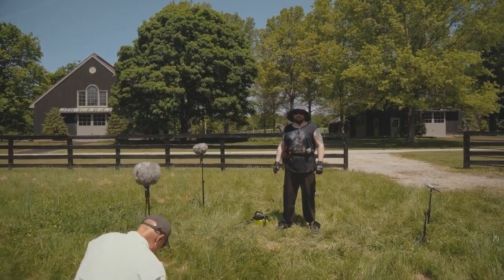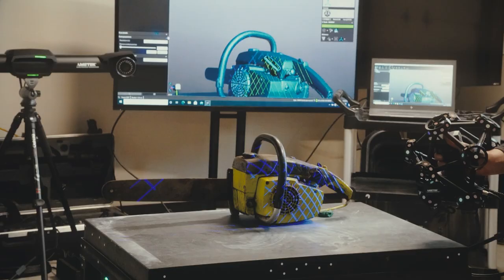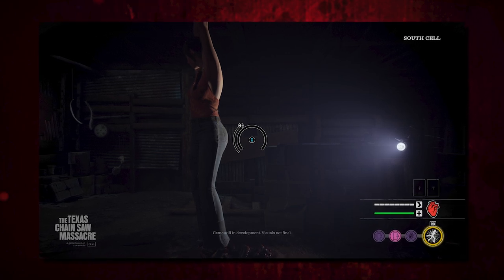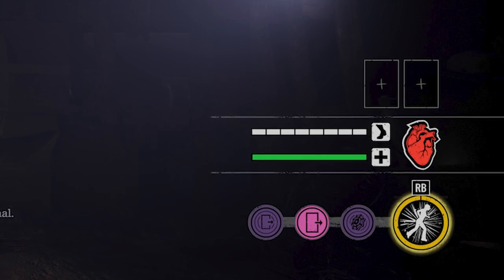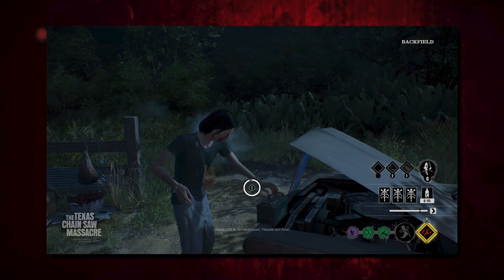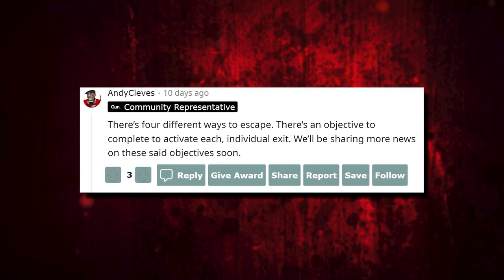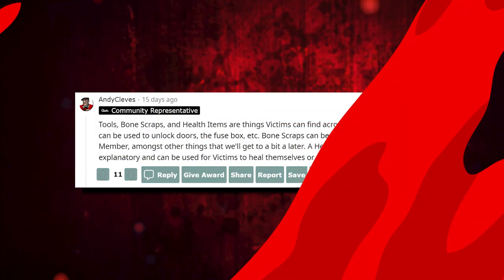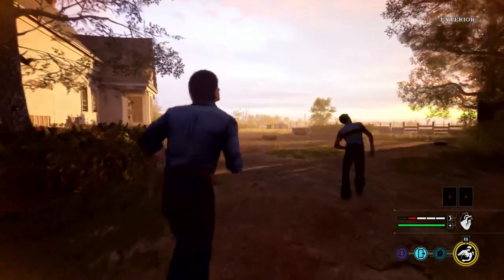NEW Gameplay Details and More! | The Texas Chain Saw Massacre: Video Game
In this video, we catch up on all of the latest TCM: The Game updates, including new screenshots, a behind-the-scenes look at the foley process, and some new details surrounding gameplay and future DLC!